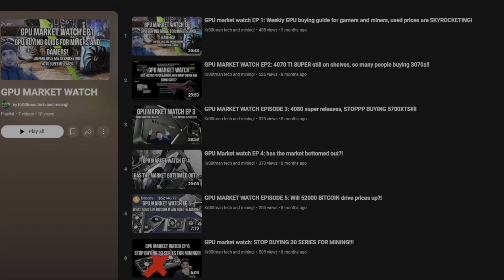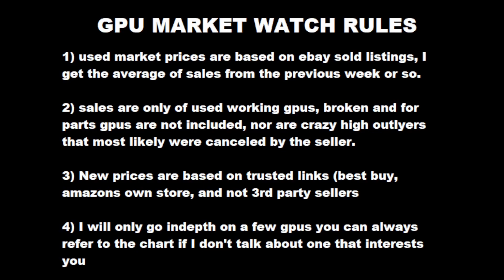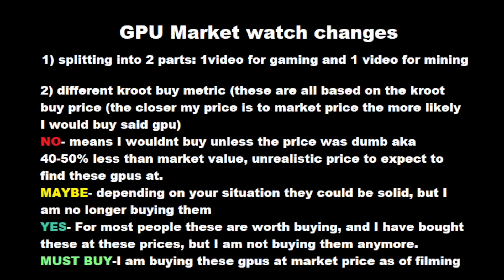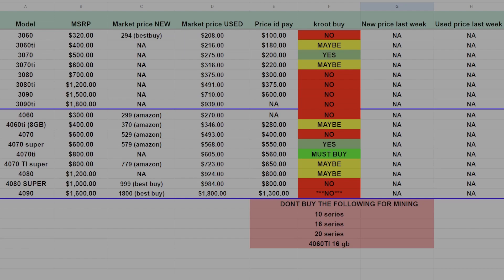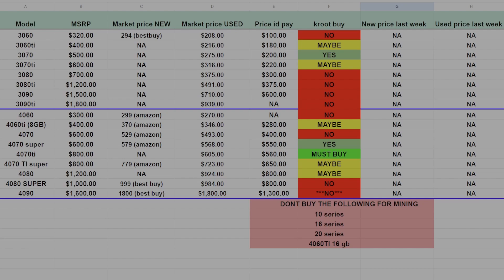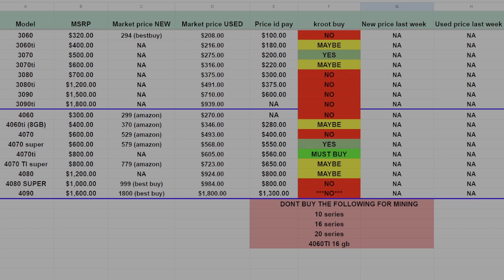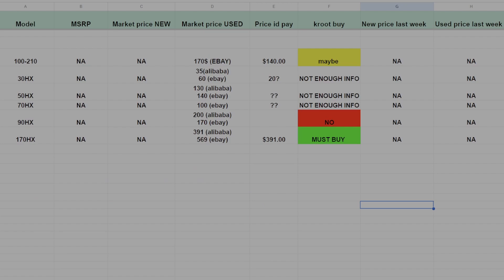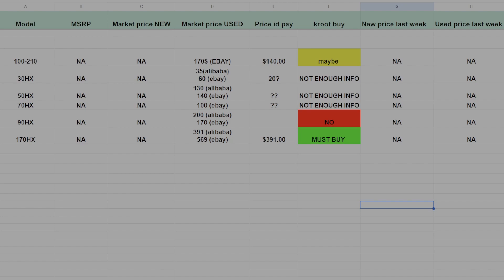GPU MINING PRICE GUIDE: what is the BEST VALUE GPU YOU CAN BUY: GPU MARKETWATCH Season 2 starts now!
GPU MARKET WATCH IS BACK: in this video we focus on the crypto side of things in an NVIDIA only edition (sorry amd fans, most amd gpus are not worth buying for mining right now), and I go over which gpus are must buys and which gpus you should stay away from based on their current price in the new and used market!

all links are affilate links

Zotac 4070TI make an offer of 550 and they should accept

UNDER MSRP NEW 40 SERIES GPUS amazon links (Crown smart is an amazon store, I have bought gpus from this store before with zero issues)
4070 SUPER
4070TI SUPER

BTC: 3Jxavh5CD1BobdJrKLKYkMbbC1qY4LTFdT
LTC: MEMryWxZhDKoZkmnrgxPvDEEtH8eykeG3G
KASPA: kaspa:qrjvt34rzljzsmf8yvfnhh7ljrajw40q6j2xv8u4w0jptdrp4sw2gev7w29pq
BLOCX: B8MkWPgeJ6zk88BBD1iBveGTHsUxsoMYzX
USDT (ERC20):  0x99C96670674c28be28651Fd75999e62378eEffbd

Ebay link for pcsp octominer make an offer for 170$ and it will get accepted.

Please mention that Kroot  sent you!

If you are making an account, or have a new account use CODE KR00TALPH0 (all zeros, no 0's)  for the zero fee 30 day alph promo.

Use kr00tmanxel for .5 % xel pool fee for 30 days